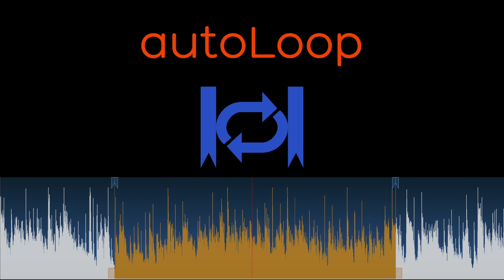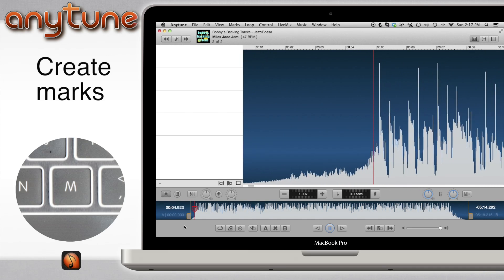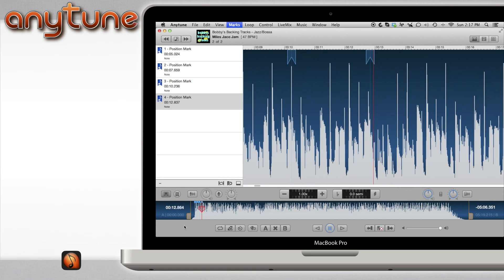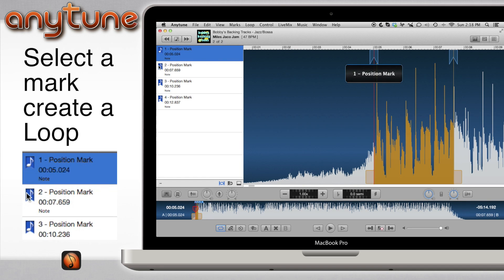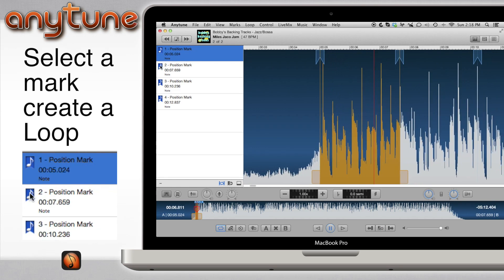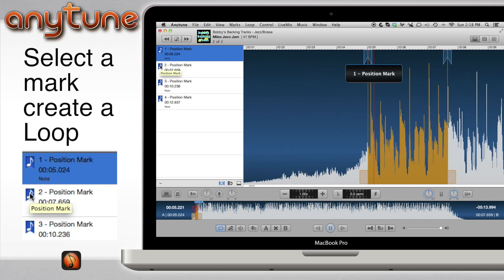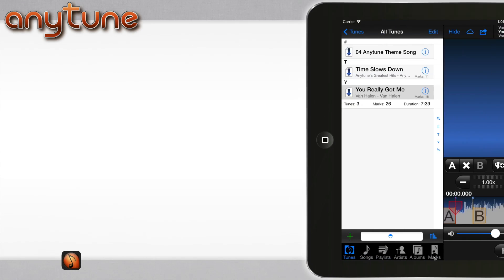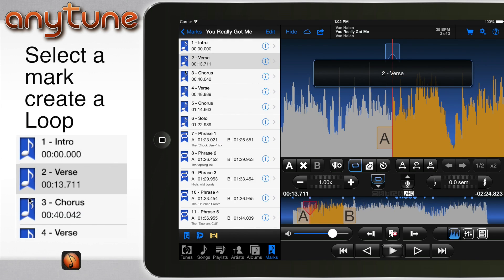Quickly break apart a song using autoLoop with the Anytune Music Slow Downer app for Mac and iPad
Now Available!

autoLoop is a great new feature that is part of Anytune 3.9.5 (for iPhone and iPad) and for Anytune 1.0.2 (Mac) that allows you to easily set loops between audio marks.

Play back your song, place marks at the transition points, turn on autoLoop, and select a mark. The A and B loop sliders automagically move to the selected and next marks.

Break up the song with marks and work through it loop by loop. Sometimes a little thing can make a big difference!

Songs courtesy of BobbysBackingTracks.com.